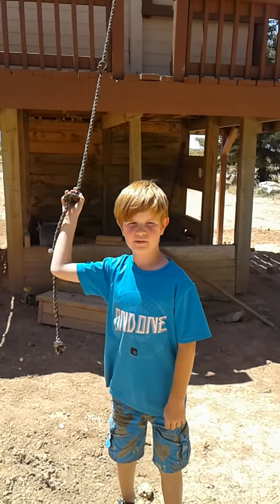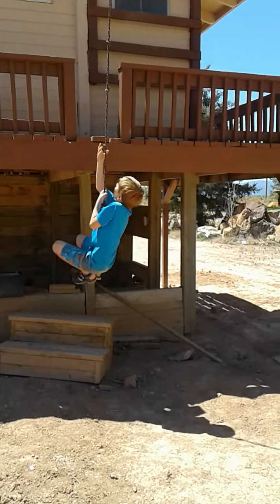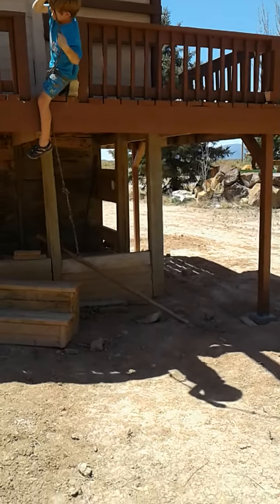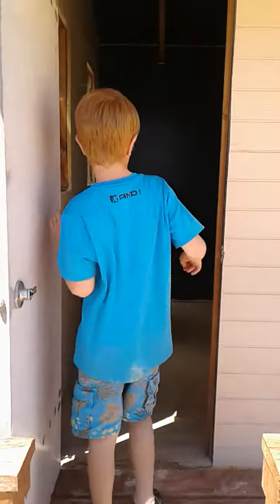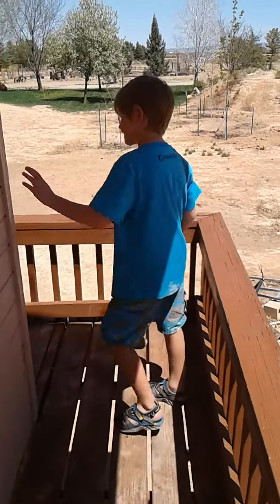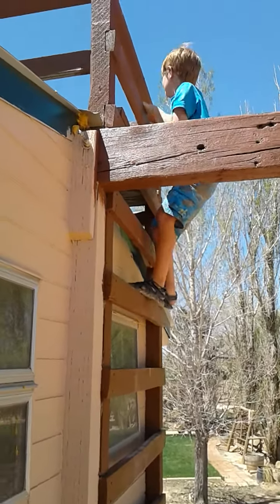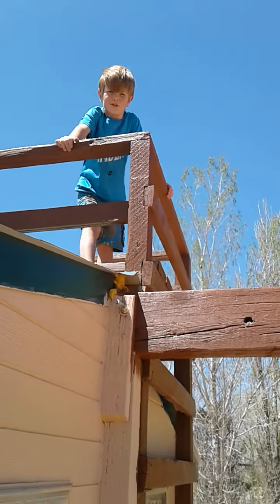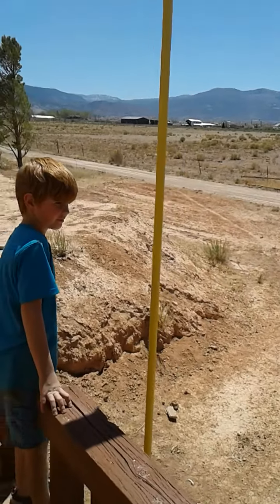Explore the fort E Style!